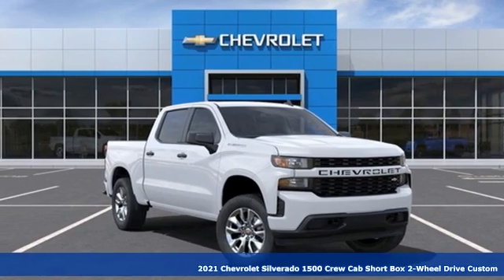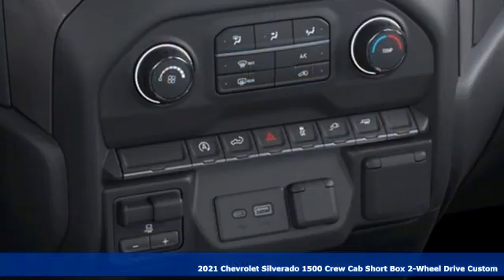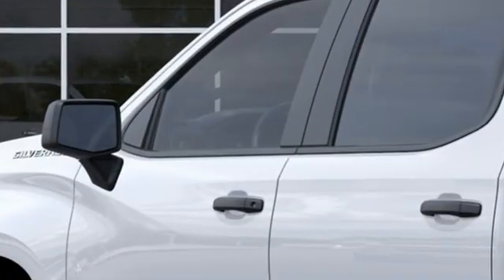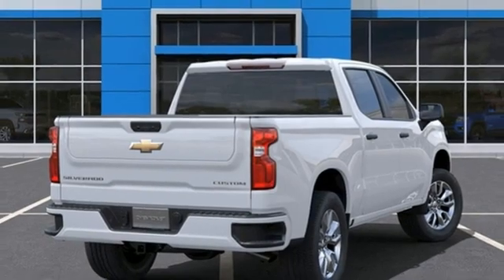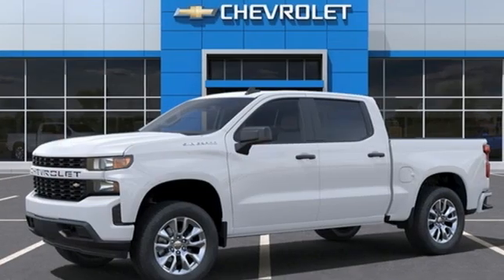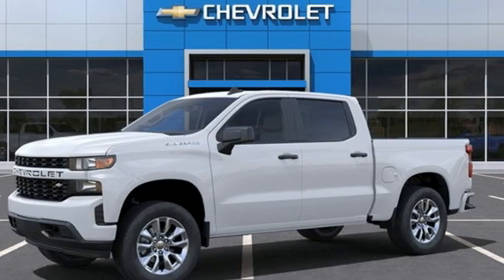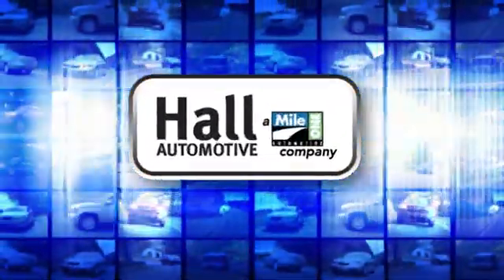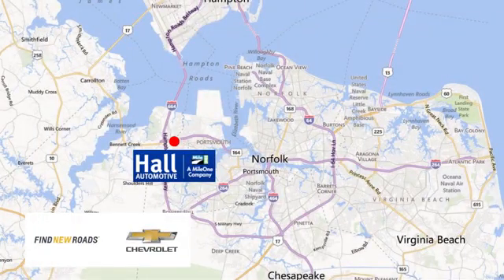New 2021 Chevrolet Silverado 1500 Chevy Dealers in and near Norfolk VA Chesapeake Suffolk, VA - SOLD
Year: 2021
Make: Chevrolet
Model: Silverado 1500
Trim: Custom
Engine: 2.7L Turbo
Transmission: 8-Speed Automatic
Color: White
Interior: jet black
Stock #: 14212316
VIN: 3GCPWBEK5MG442275
We are currently offering Vehicle Purchase Home Delivery by appointment. Chevrolet Silverado 1500 Custom 2.7L Turbo 20/23 City/Highway MPG Factory MSRP: $40,035 $2,250 off MSRP! 8-Speed Automatic RWD Custom Convenience Package (Electric Rear-Window Defogger, EZ Lift Power Lock & Release Tailgate, LED Cargo Area Lighting, Remote Vehicle Starter System, and Theft Deterrent System (Unauthorized Entry)), Custom Value Package, Infotainment Package (4G LTE Wi-Fi Hot Spot Capable, Chevrolet Connected Access Capable, OnStar & Chevrolet Connected Services Capable, and SiriusXM Radio), Preferred Equipment Group 1CX (3.5" Diagonal Monochromatic Display, BluetoothA® For Phone, Body Color Grille, Color-Keyed Carpeting Floor Covering, Deep-Tinted Glass, Electronic Cruise Control, Front Frame-Mounted Black Recovery Hooks, Front Rubberized Vinyl Floor Mats, Manual Tilt Wheel Steering Column, Power Door Locks, Power Front Windows w/Driver Express Up/Down, Power Front Windows w/Passenger Express Down, Power Rear Windows w/Express Down, Rear 60/40 Folding Bench Seat (Folds Up), Rear Rubberized-Vinyl Floor Mats, Remote Keyless Entry, and Standard Tailgate), Trailering Package (Hitch Guidance), 8-Speed Automatic, jet black Cloth, 120-Volt Bed Mounted Power Outlet, 120-Volt Instrument Panel Power Outlet, 3.42 Rear Axle Ratio, 40/20/40 Front Split Bench Seat, 4-Wheel Disc Brakes, ABS brakes, Air Conditioning, Alloy wheels, AM/FM radio: SiriusXM, Apple CarPlay/Android Auto, Auto-Locking Rear Differential, Brake assist, Bumpers: body-color, Cloth Seat Trim, Delay-off headlights, Driver door bin, Driver vanity mirror, Dual front impact airbags, Dual front side impact airbags, Electronic Stability Control, Front anti-roll bar, Front Center Armrest w/Storage, Front License Plate Kit, Front reading lights, Front wheel independent suspension, Fully automatic headlights, Heated door mirrors, Heavy Duty Suspension, Illuminated entry, Integrated Trailer Brake Controller, Low tire pressure warning, Multi-Flex Tailgate, Occupant sensing airbag, Outside temperature display, Overhead airbag, Overhead console, Panic alarm, Passenger door bin, Passenger vanity mirror, Power door mirrors, Power steering, Power windows, Premium audio system: Chevrolet Infotainment 3, Radio data system, Radio: Chevrolet Infotainment 3 System, Rear reading lights, Rear step bumper, Rear window defroster, Remote keyless entry, Security system, Single-Zone Manual/Semi-Automatic Air Conditioning, Speed control, Speed-sensing steering, Split folding rear seat, Tilt steering wheel, Traction control, Trip computer, Variably intermittent wipers, and Wheels: 20" x 9" Bright Silver Painted Aluminum. *Every Internet Price includes current applicable manufacturer rebates, incentives, and dealer discounts. Some incentives may require financing through GM Financial on approved credit. You may also qualify for additional manufacturer incentive programs (e.G., College graduate, owner loyalty, and military). See dealer for more details about these programs. Your additional costs are sales tax, tag and title fees for the state in which the vehicle will be registered, freight, any dealer-installed options (if applicable) and a dealer processing fee ($500 Maryland; not required by law); ($799 Virginia & North Carolina). Freight charges: $875 (Bolt EV, Cruze, Impala, Malibu, Sonic, Spark, Volt); $895 (Equinox, Traverse, Trax); $995 (Camaro, Camaro ZL1, City Express, Colorado, Corvette Grand Sport, Corvette Stingray, Corvette Z06, SS Sedan); $1,195 (Express Cargo, Express Passenger); $1,295 (Silverado 1500, Silverado 2500HD, Silverado 3500HD, Suburban, Tahoe). Prices are subject to change, and prior sales are excluded. While every reasonable effort is made to ensure the accuracy of this information, we are not respo Price includes: $1750 - Chevrolet Consumer Cash Program. Exp. 09/30/2021 $500 - Chevrolet Bonus Cash Program. Exp. 09/30/2021

Address:
3412 Western Branch Blvd